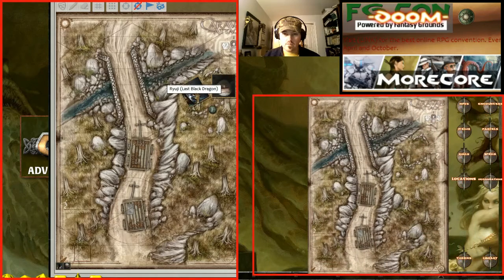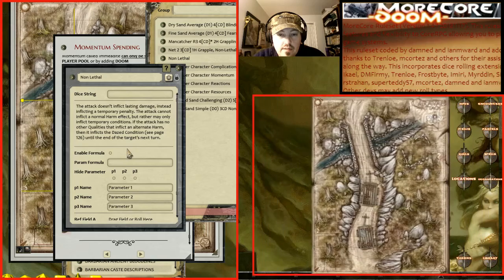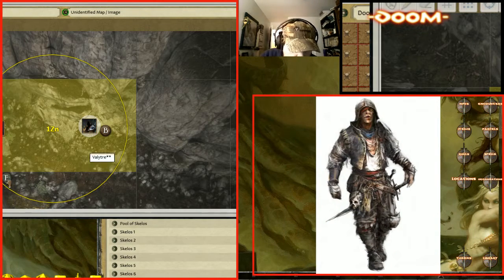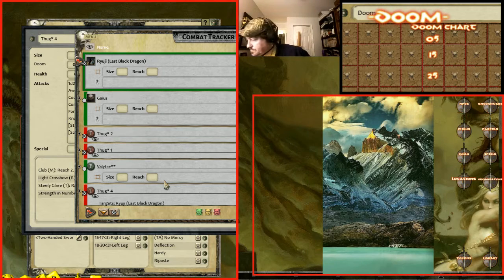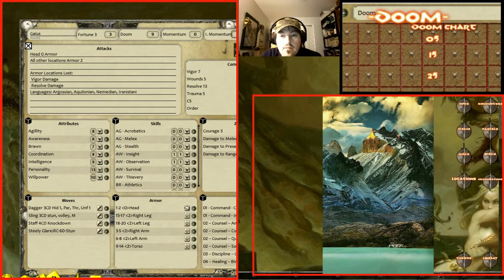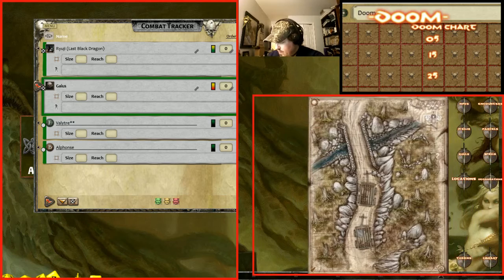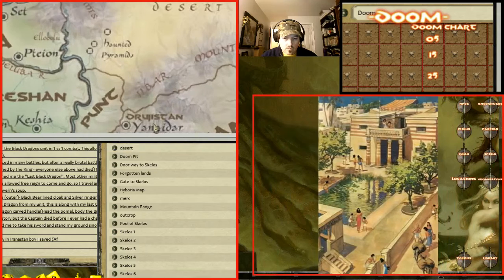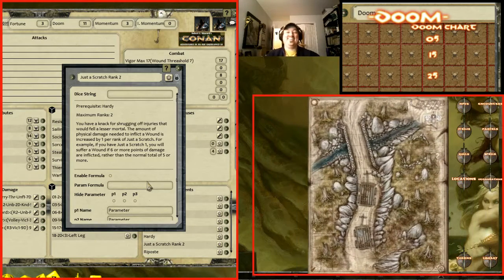Conan 2D20: Dreams of Darkness 14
Session 14 of Dreams of Darkness. It was one of those nights where only 2 players showed up. We decided to run a side mission instead so I made the adventure up on the fly. Enjoy!